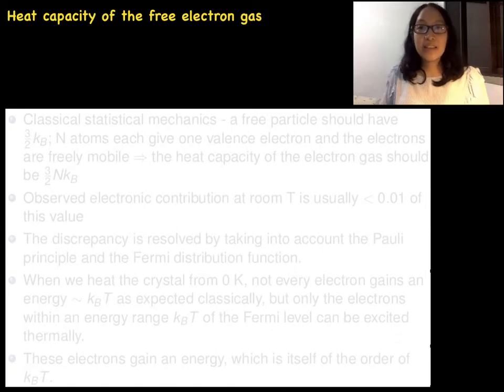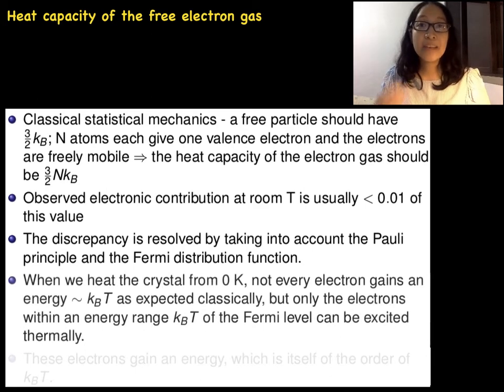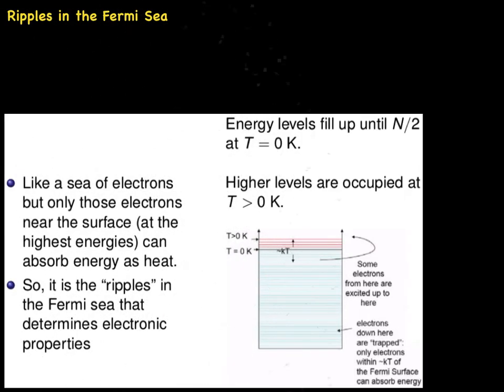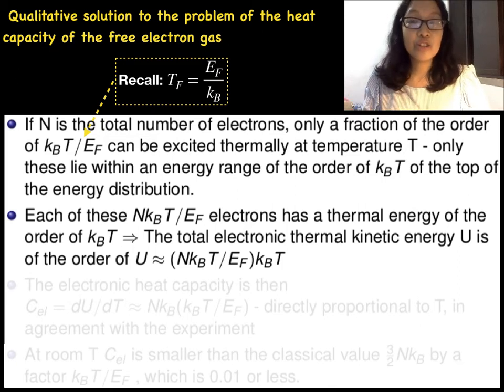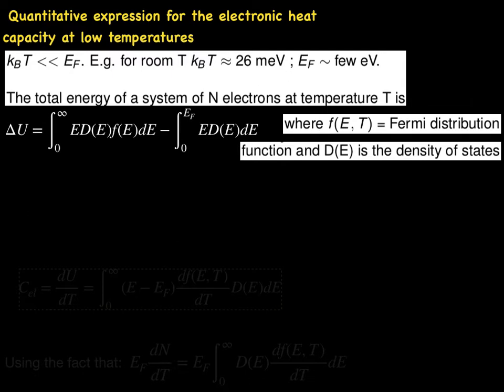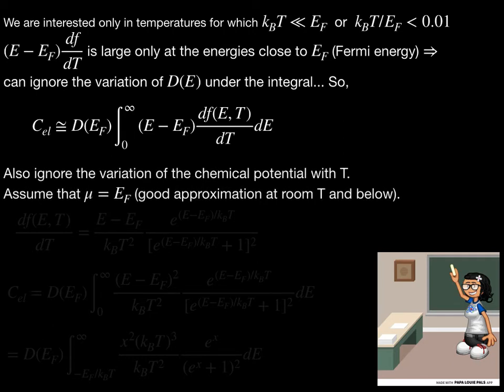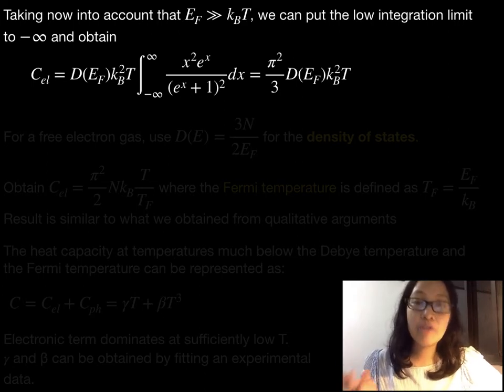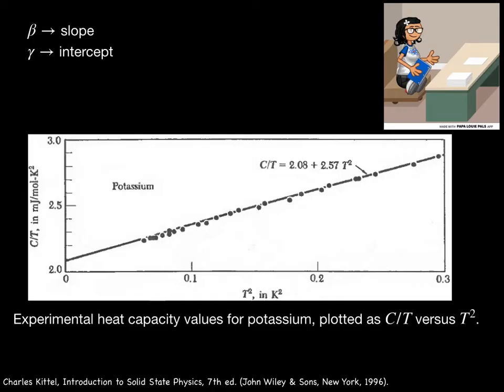MSE 241 Online Lecture May 13, 2020 Heat Capacity of the Electron Gas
Physics of Solids Online Mode of Lecture [13 May 2020] with C. Salang. Topic: Heat Capacity of the Electron Gas; Chapter 6, Charles Kittel, Introduction to Solid State Physics, 7th edition, John Wiley & Sons, New York, 1996; 6b2. Fermi - thermal conductivity (Electronic Heat Capacity), Reading Materials in MSE 241.